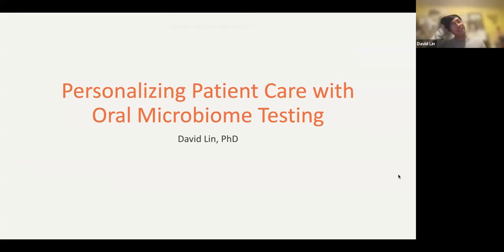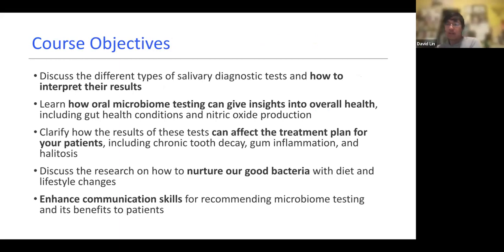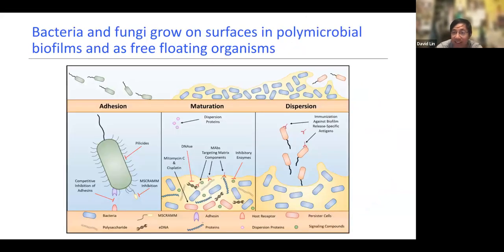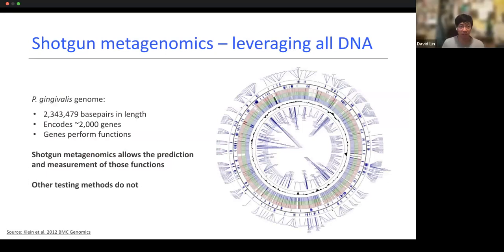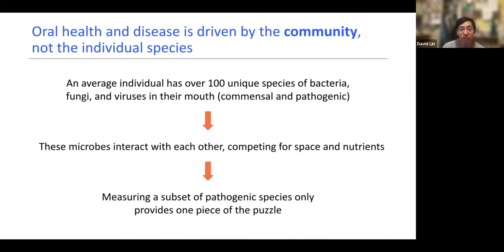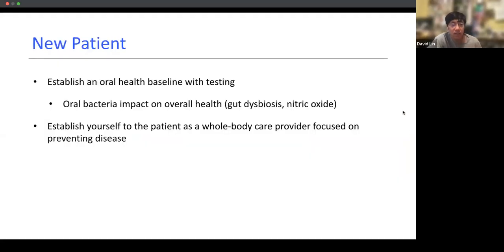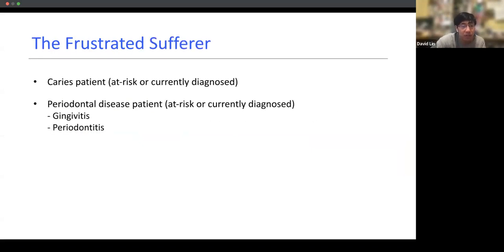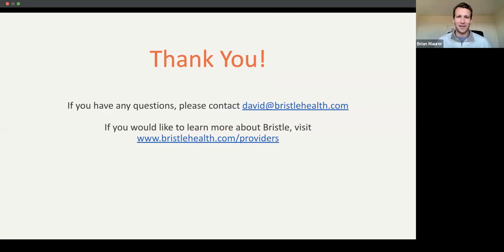Personalizing Patient Care with Oral Microbiome Testing - IAOMT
Course Description

This course will cover how to leverage oral microbiome testing for root-cause insights into oral and systemic conditions, and how to use them to improve patients’ overall wellness. We will review how to interpret test results, which patients to test, and protocols for improving the balance of beneficial bacteria. We will then discuss how to explain the benefits of oral microbiome testing to patients and best practices for implementing in office.

Participants will leave the course with an understanding of how the results of these tests may affect the treatment plan for your patients.

Learning Objectives:

Discuss the different types of salivary diagnostic tests and how to interpret their results
Learn how oral microbiome testing can give insights into overall health, including gut health conditions and nitric oxide production
Clarify how the results of these tests can affect the treatment plan for your patients, including:
Managing chronic tooth decay and gum inflammation
Examine how to identify and manage halitosis
Discuss the research on how to nurture our good bacteria with diet and lifestyle changes
Enhance communication skills for recommending microbiome testing and its benefits to patients